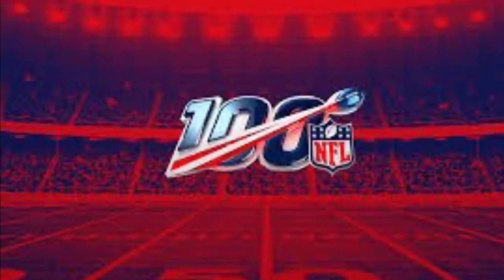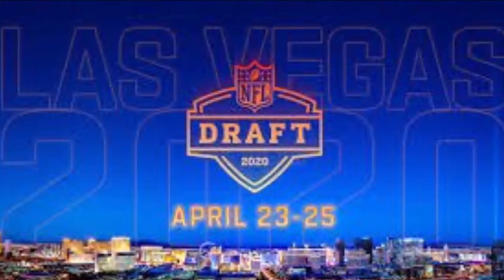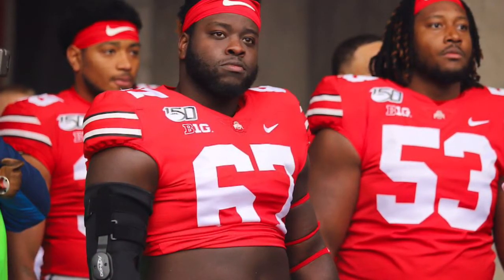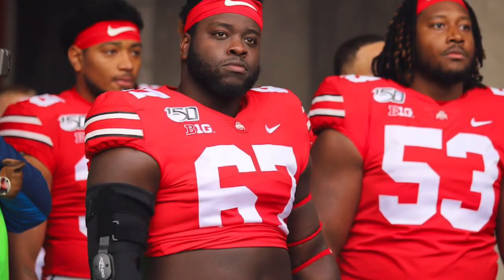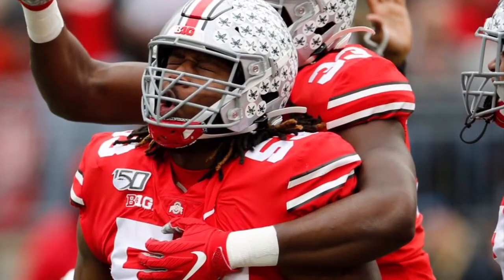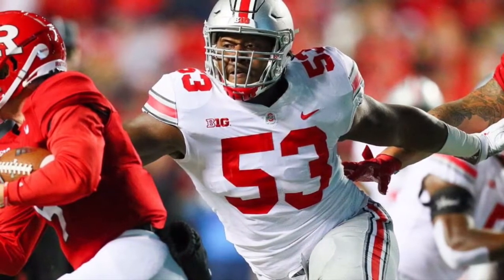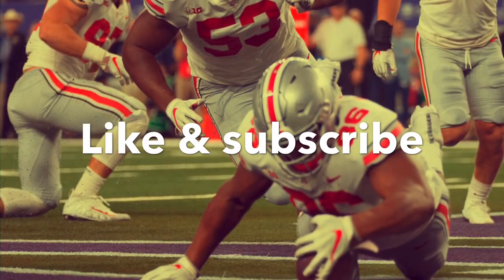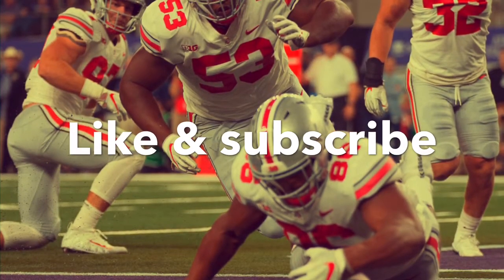Kansas City chiefs 2020 NFL third round mock draft selection #96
Chiefs 2020 NFL third round mock draft selection #96
Plus prospect analysis on
Davon Hamilton Ohio State DL